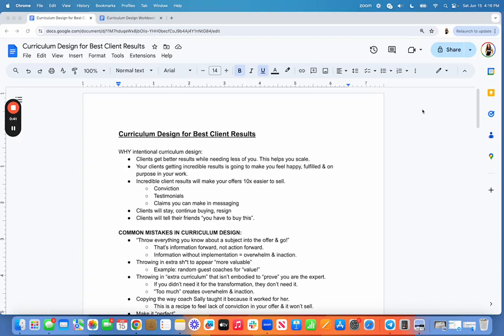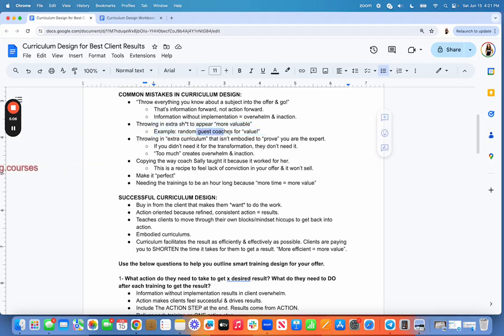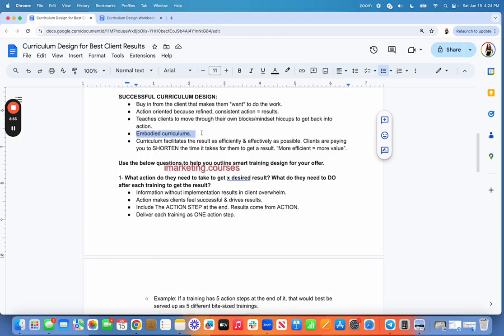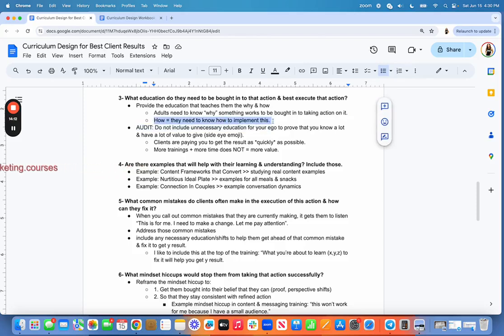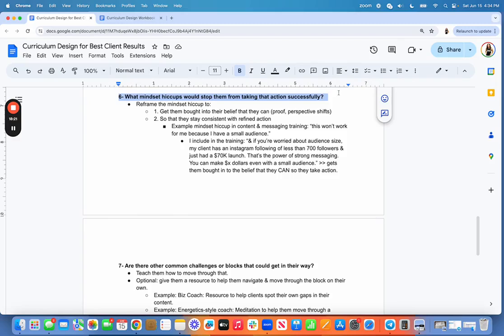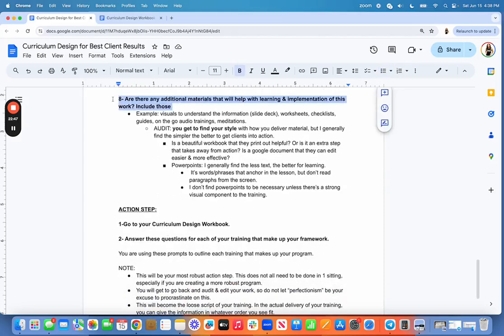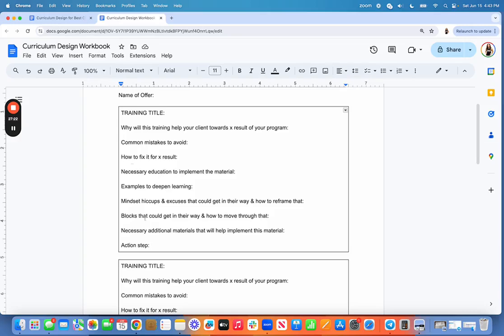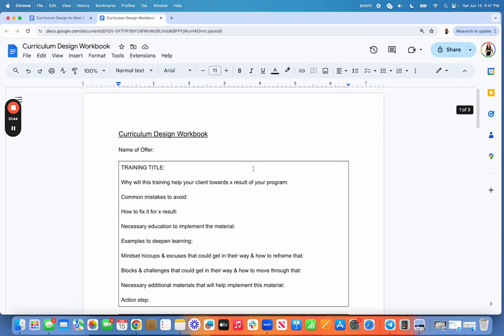offer art 9